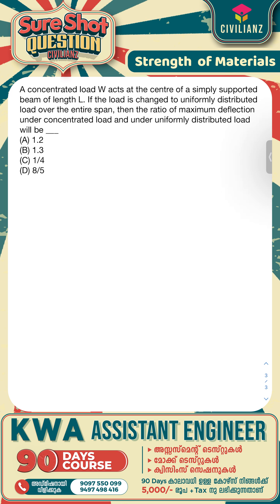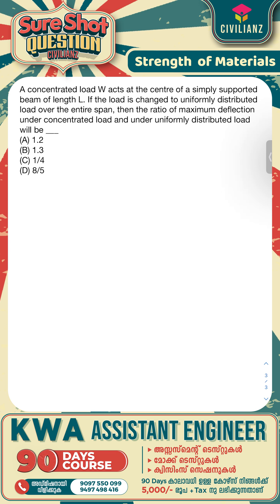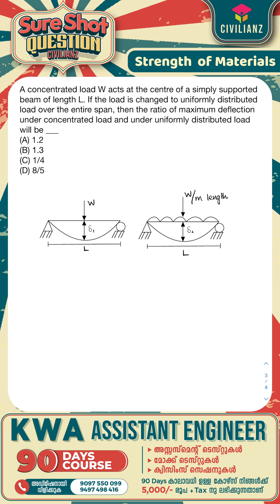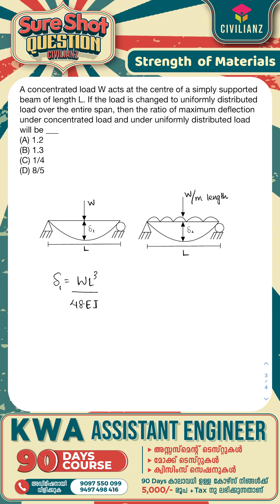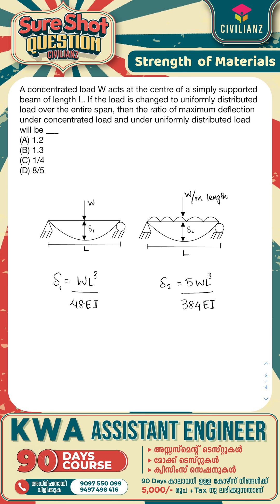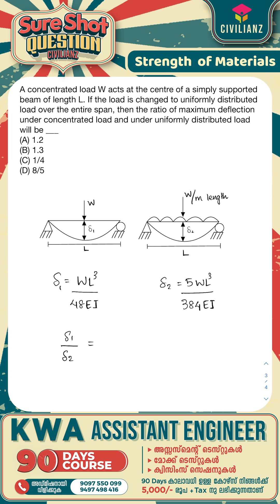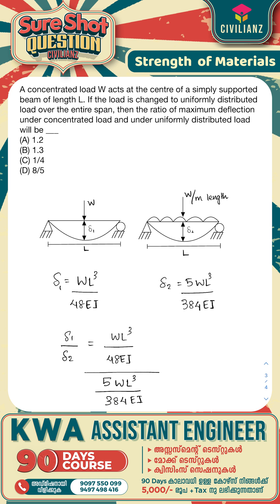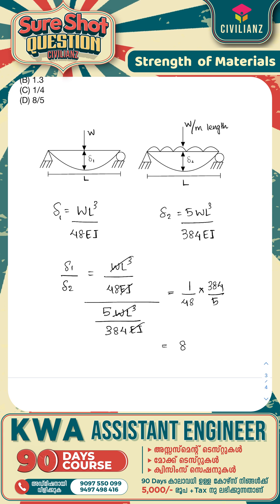Deflection of beams | Strength of Materials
Previous year question based on deflection of the simply supported beam when acted upon by the concentrated load and uniformly distributed load.
Score in minutes!!

About Civilianz
Civilianz is the No.1 GATE coaching center in Kerala for Civil Engineering Competitive exams. We offer intensive coaching for GATE - Civil, Assistant Engineer, Assistant Professor Civil, Lecturer in Polytechnic, Junior Engineer- Civil, Overseer, Tracer and all similar civil engineering competitive exams. Started in 2012, we contributed more than 3000 aspirants to Government Servants in Prestigious Departments like Kerala PWD, LSGD, Irrigation, Water Authority, Technical Education Department, Harbour Engineering Department etc.

Civilianz excels in the latest exam results of Assistant Engineer and Overseer- Civil grabbing the top ranks including First rank and lion share of Main list. Our students is taught from basic to advanced levels according to latest exam pattern and GATE Civil, Overseer Civil, PSC AE CIVIL SYLLABUS . Within a short span of time, Civilianz is referred to as the best GATE coaching center in Trivandrum . We provide coaching for AE Civil, GATE Civil, Overseer Civil exams in Kerala. We also earmarked the best results for RRB Junior Engineer in Kerala with the majority of students selected from Kerala was from Civilianz in previous recruitment. We have dedicated team of Civil Engineering faculty who handle best online live and direct classes for GATE Coaching in Kerala, Assistant Engineer Civil and Overseer Civil classes.

As a part of stepping into virtual learning side, Civilianz developed best learning app exclusively for civil engineering competitive exams- CivilApp which is a top platform consists of online live classes, best recorded classes and test series for AE and Overseer preparations. Now Civilianz emerged as best coaching centre for civil engineering competitive exams in Assistant Engineer, GATE Civil, Junior Engineer, Overseer etc. Now Civilianz have online classes for KeralaPSC AssistantEngineer, Overseer, GATE, JuniorEngineer etc. in CivilEngineering Stream

Learn from the Best Civil Engineering Coaching Centre in Kerala !